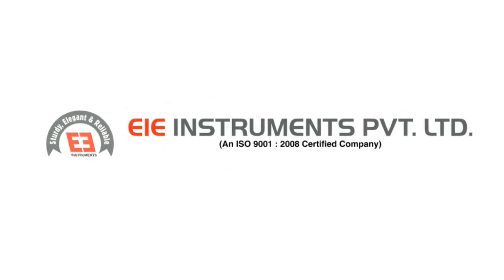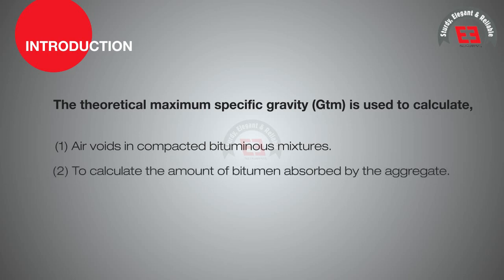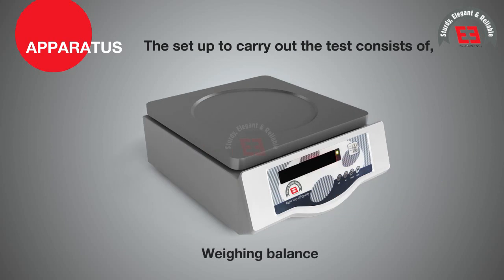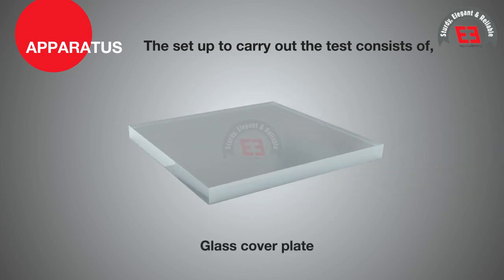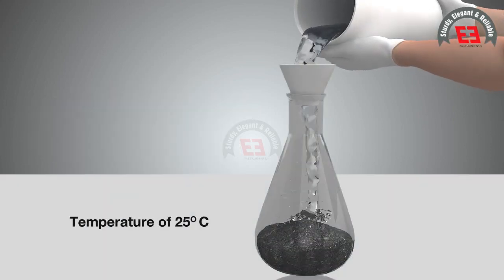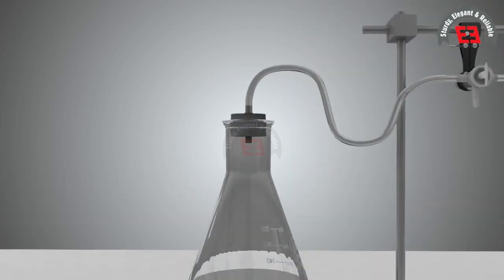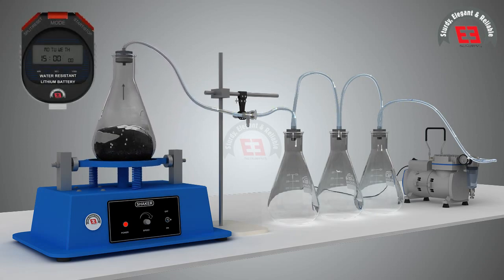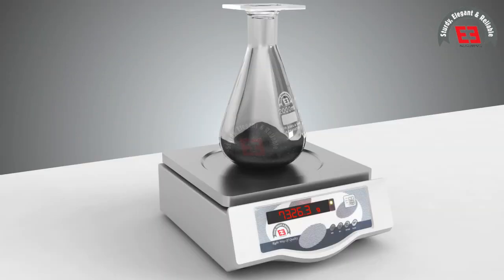EIE Instruments | Max Specific Gravity of Bituminous Paving Mixture | ASTM D2041 | AASHTO T209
copyright @ EIE Instruments Pvt Ltd